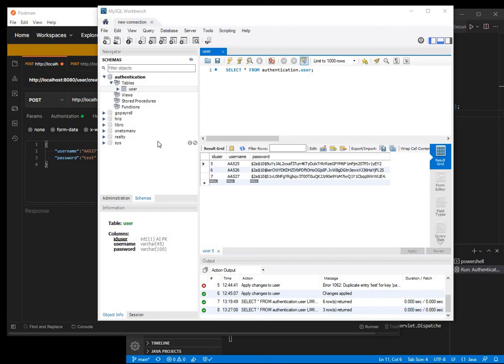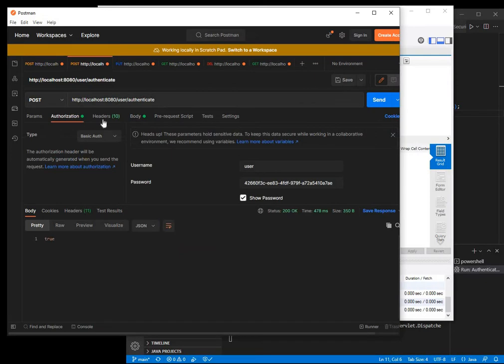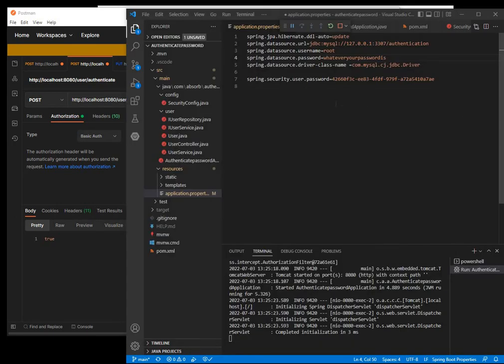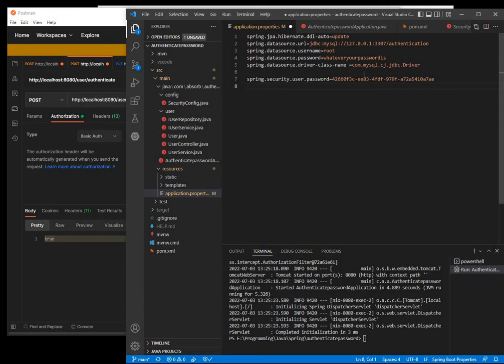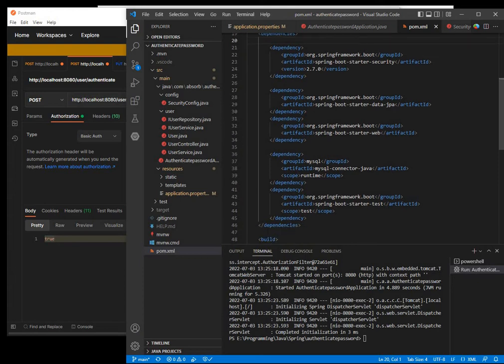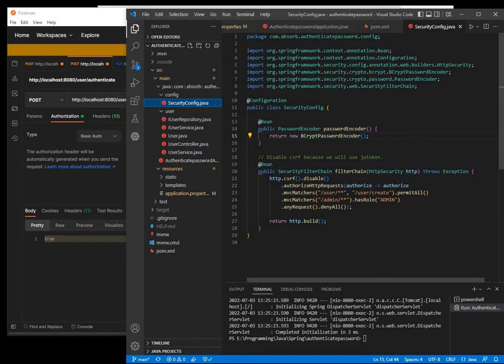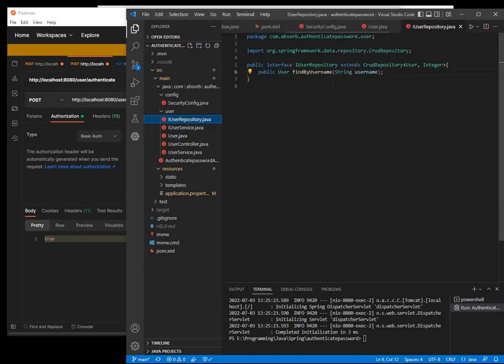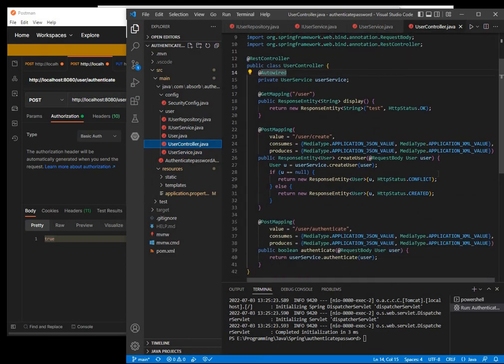Java Spring Boot Authentication Only Demo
I'm sorry for my voice and accent but I hope this helps as a first step in learning Spring Boot security.